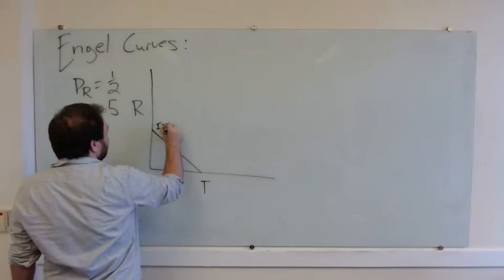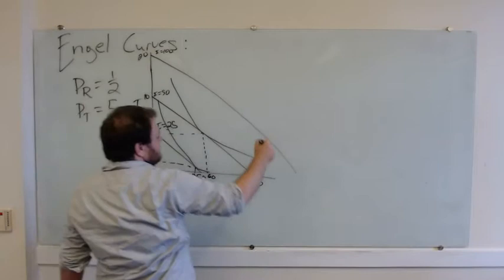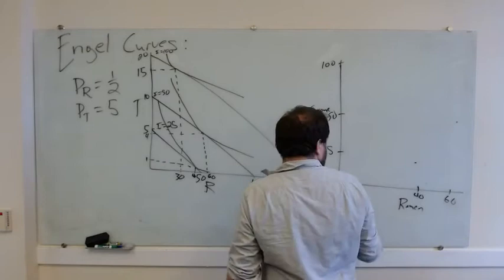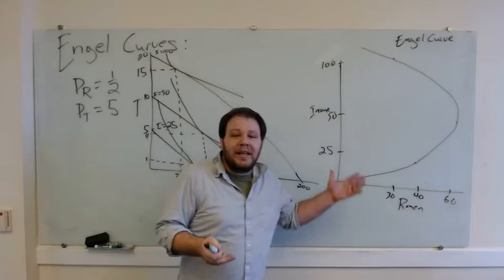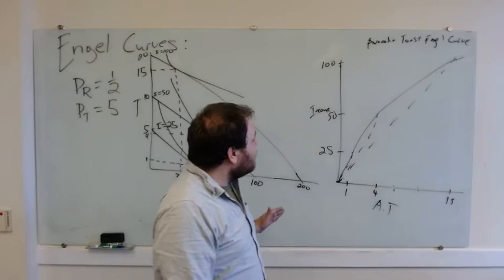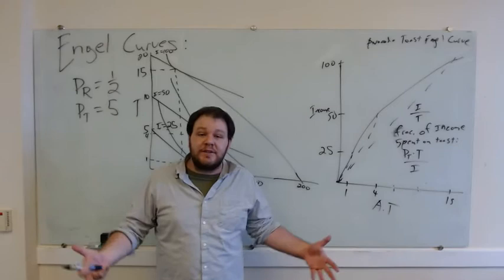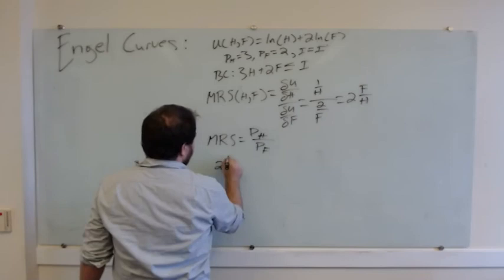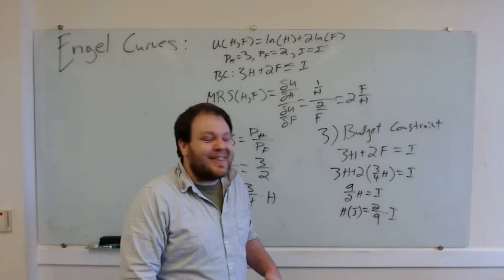Lecture 5 Part 4: Engel Curves